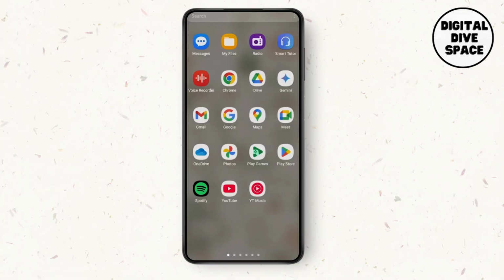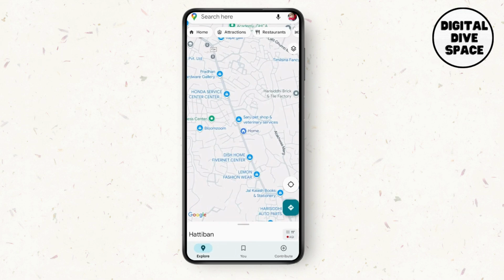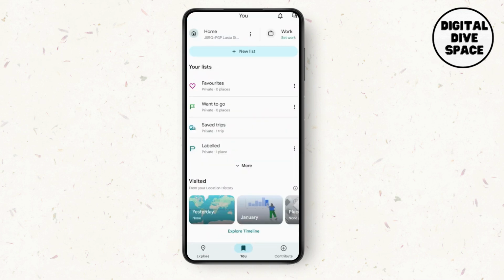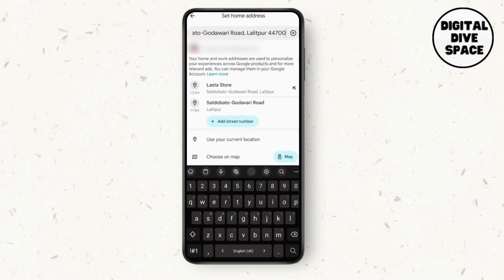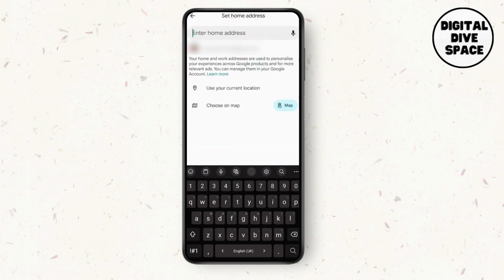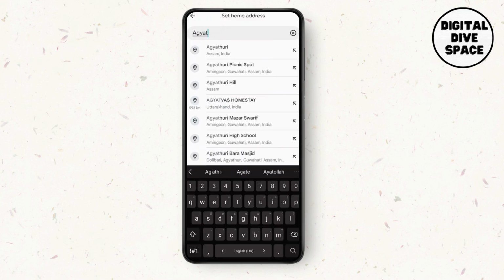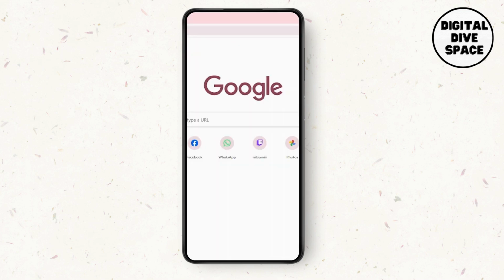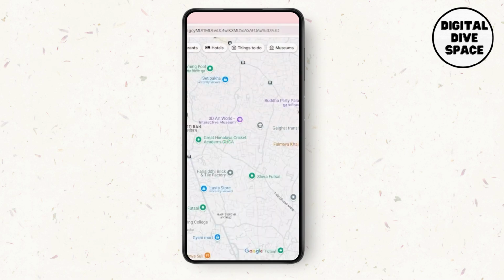How to Change your Home Address on Google Maps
Welcome to our step-by-step guide on "How to Change your Home Address on Google Maps"! If you're looking to update your home address or move to a new location, this video is perfect for you. We’ll walk you through the simple process of changing your home address on Google Maps so you can keep your location up-to-date. Whether you're moving to a new house or want to change an incorrect address, these easy steps will help you make the update in no time.

In this video, you’ll learn:

How to update your home address on Google Maps
Tips to edit your address in Google Maps
How to change your location on Google Maps
How to fix incorrect home address on Google Maps